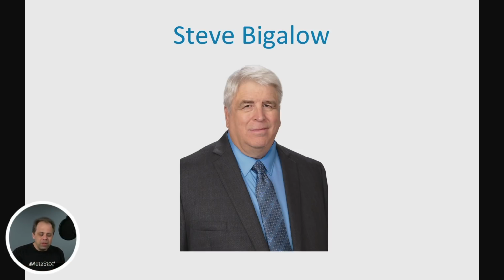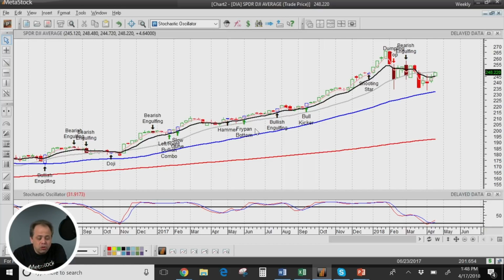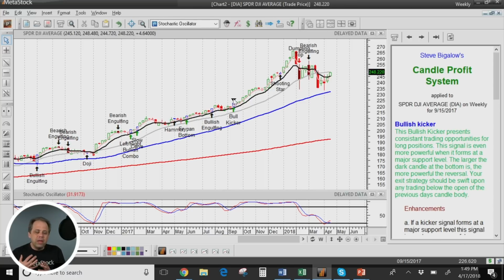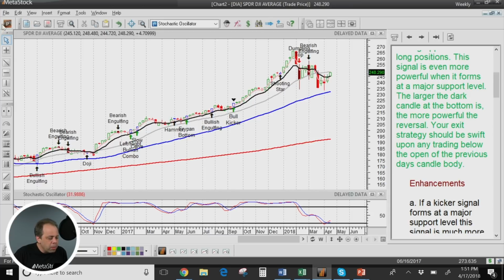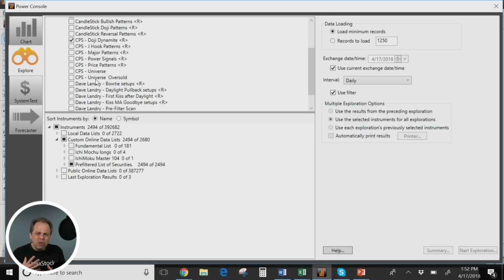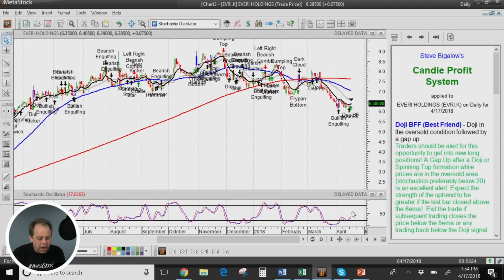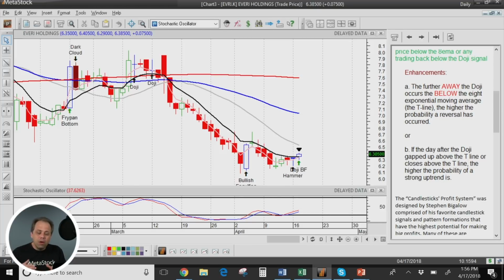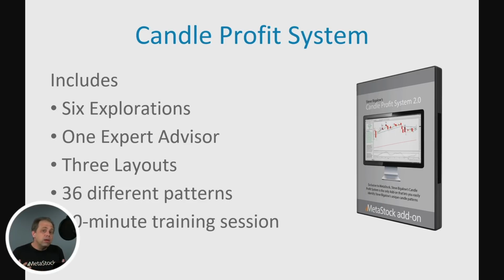Candle Profit System 2.0 Demo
Steve Bigalow’s Candle Profit System has been rated one of the best add-ons for any software by the readers of Technical Analysis of Stocks and Commodities magazine multiple times.  In addition, it's one of our most popular and best received add ons.
The upgrade adds three of Steve’s favorite new multiple day patterns as well as 15 of his single day patterns.    In addition, three new explorations have been added.  These include two new explorations designed to build a daily scan list and the new “Major Patterns” exploration, designed to scan for Steve’s favorite single day patterns.
These are the patterns that Steve uses in his every day trading and that he’s been teaching for years in the classroom.  Many of these are commonly formed, very easy to follow, and work in all time frames and on all instruments.
In total, this add-on will identify 36 of Steve’s most popular and loved patterns.  It will identify them on the chart instantly, give clear descriptions of the patterns as soon as they form, and allow you to explore thousands of securities to find your favorite on the chart.

Explorations included in the Candle Profit System add on:
CPS - Doji Dynamite
Doji at Top
Doji Best Friend
Left Right Combo Bullish
Left Right Combo Bearish
Series of Doji Bullish
Series of Doji Bearish
Doji Sandwich (New)
Muffin Sandwich (New)
CPS - Major Patterns (New)
Doji (New)
Bullish Engulfing (New)
Bearish Engulfing (New)
Hammer (New)
Hanging Man (New)
Piercing Line (New)
Dark Cloud (New)
Bullish Harami (New)
Bearish Harami (New)
Morning Star (New)
Evening Star (New)
Shooting Star (New)
Inverted Hammer (New)

CPS - Price Patterns
Fry Pan Bottom
J-Hook
Fry Pan Bottom with J-Hook
Bearish Belt Hold
Bullish Belt Hold
Scoop
Dumpling
Top Cradle
Slow Curve
T-line Crunch
Bobble (New)
CPS - Power Signals
Bearish Kicker
Bearish Flutter Kick
Bullish Kicker
Bullish Flutter Kick
CPS - Universe (New)
This exploration is designed to create a watchlist of stocks based on Steve’s minimum requirements.  This watchlist can then be scanned everyday with your favorite scan.
CPS - Universe Oversold (New)
This exploration is designed to create a watchlist of stocks based on Steve’s minimum requirements but also includes a overbought requirement.  This watchlist can then be scanned everyday with your favorite scan.

Expert Advisors Included in the Candle Profit System:
CPS - Candle Profit System - highlights all patterns. The commentary system identifies all support and resistance patterns and give a clear view of all Steve’s patterns.  In addition, it will give you detailed commentaries on all of Steve’s 36 patterns.  This commentary will give you specific advice on how to trade any of the setups and patterns.

The following template are included in the add-on.
CPS-Bigalow Chart View.mwt - includes all the patterns and indicators that Steve uses in his daily trading.
CPS-Bigalow Chart View with Volume.mwt - The same as CPS-Bigalow Chart View, but adds volume and average volume.
CPS-Bigalow Chart View Futures.mwt - for trading Futures this template adds a 34 period EMA for additional support and resistance analysis,

About Steve Bigalow:
Stephen W. Bigalow possesses over thirty years of investment experience, including eight years as a stockbroker with major Wall Street firms: Kidder Peabody & Company, Cowen & Company and Oppenheimer & Company. (Followed by fifteen years of commodity trading, overlapped with twelve years of real estate investing) He holds a business and economics degree from Cornell University, and has lectured at Cornell and at many private educational investment functions over the past thirty years.